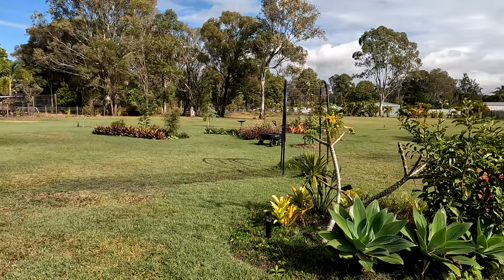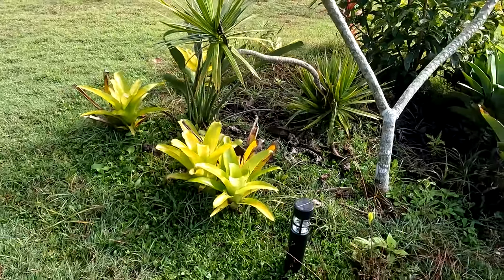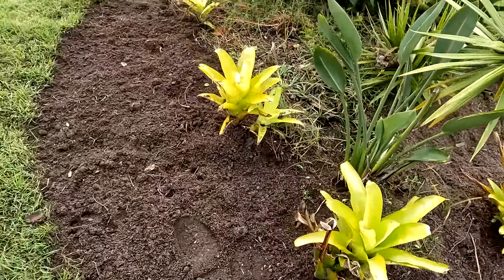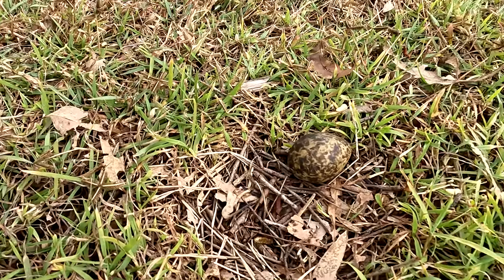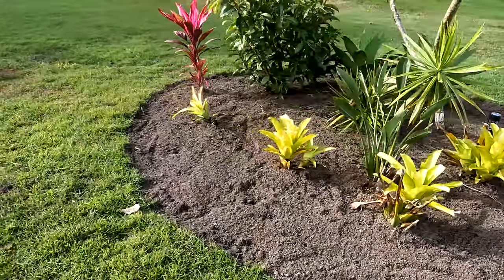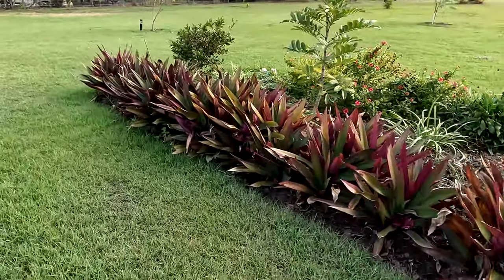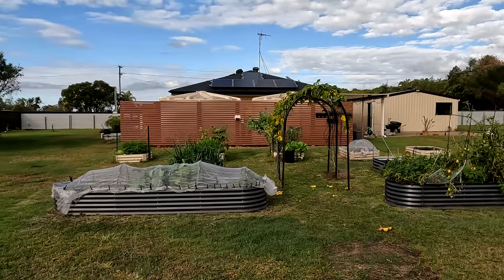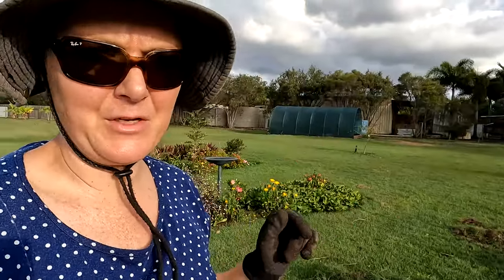Day 6: Transforming our bare land one garden bed at a time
When we moved to our property of 7000sqm, there was no garden. We had a few established trees all clustered together, and we have started slowly adding our own touch to the once bare land.

Let me know your favourite things to plant!
Candice
xxx